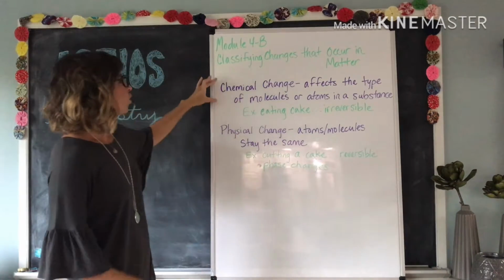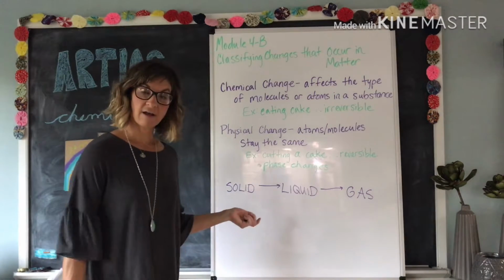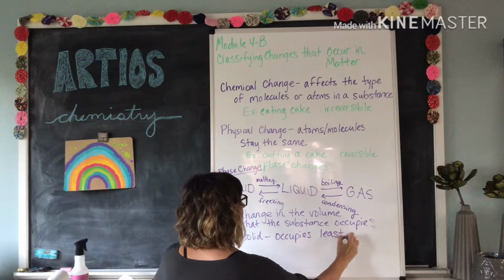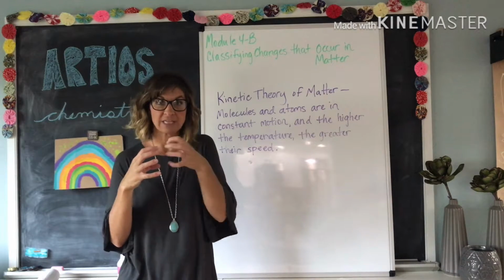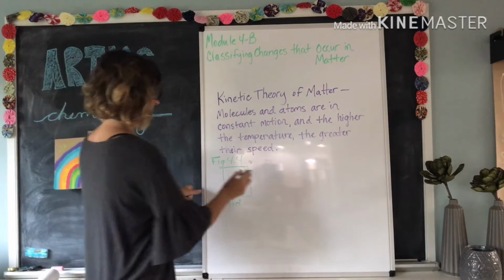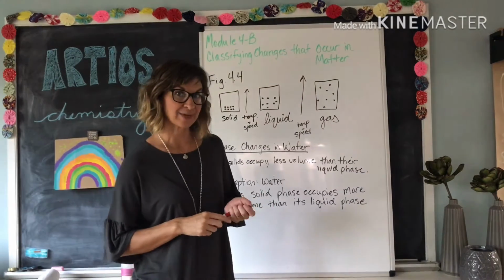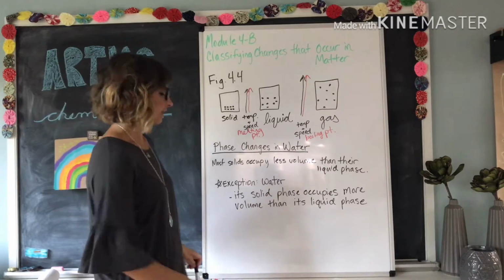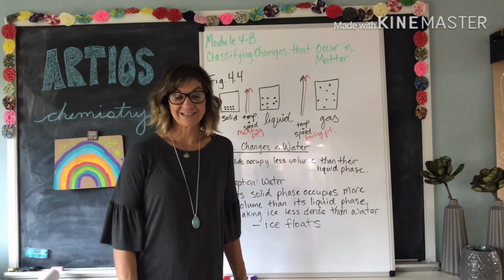Apologia Chemistry Module 4B, pp. 105-115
Chemical change, Physical change, Kinetic Theory of Matter